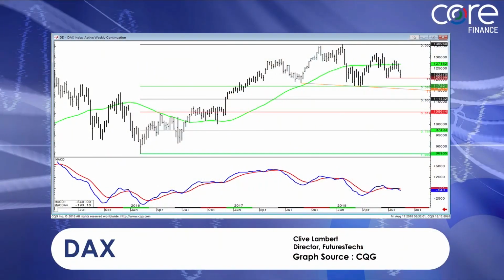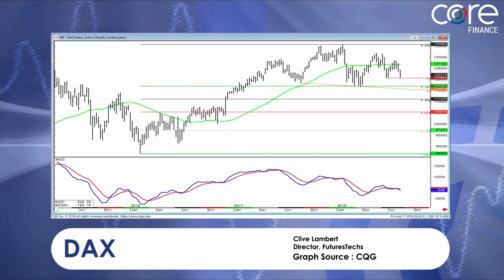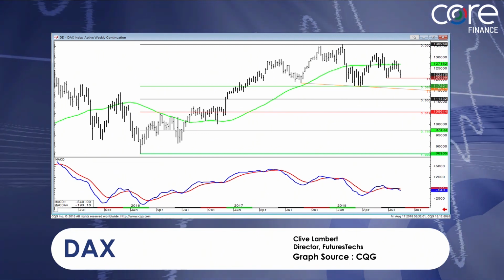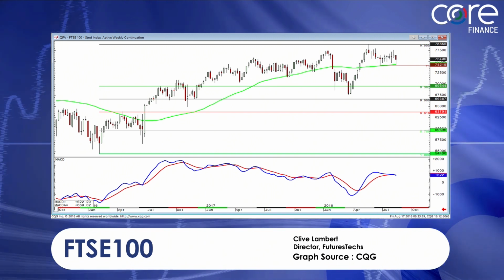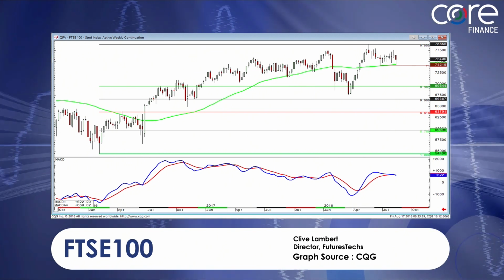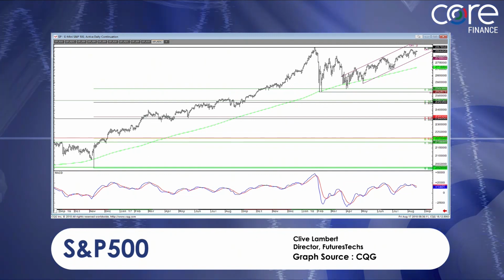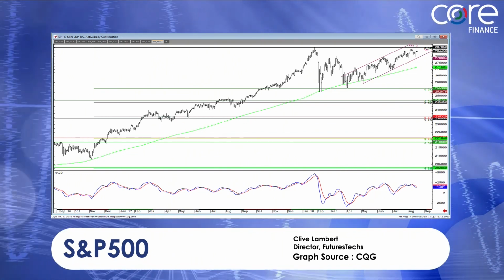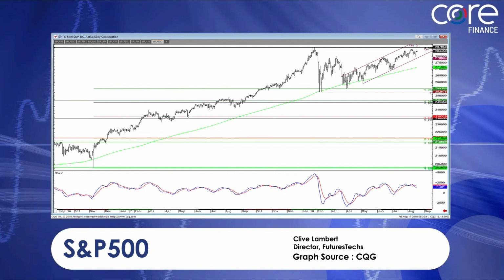DAX, FTSE100 & S&P500 in focus - Clive Lambert : FuturesTechs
Nick Batsford, CEO at Core London is joined down the line by Clive Lambert, Director at FuturesTechs.